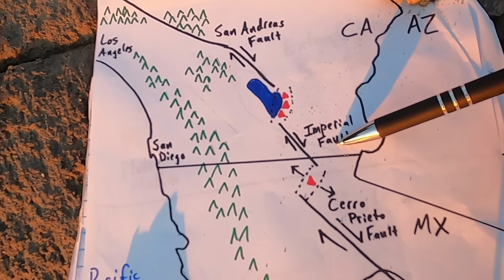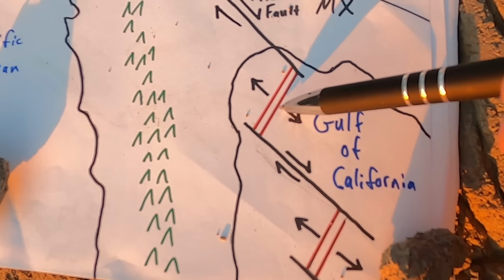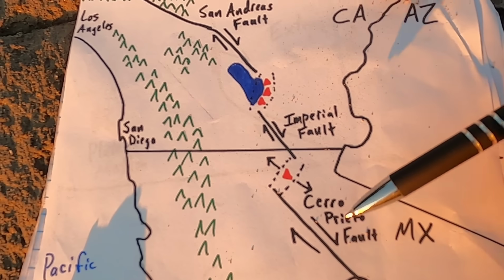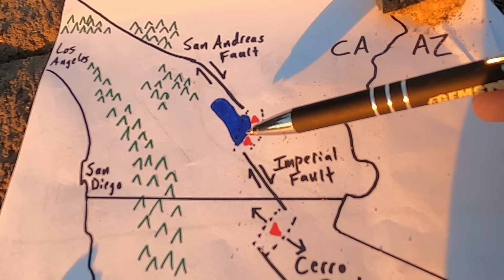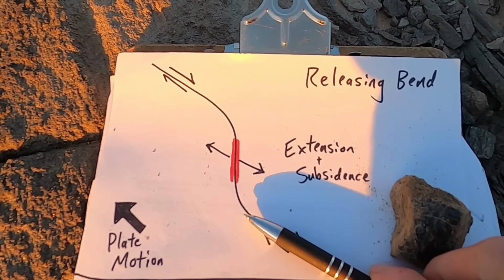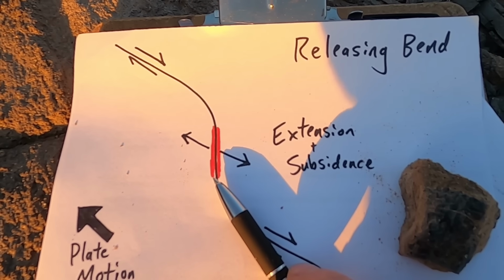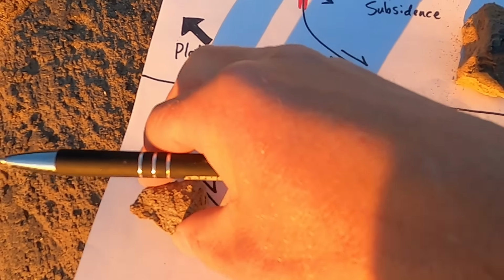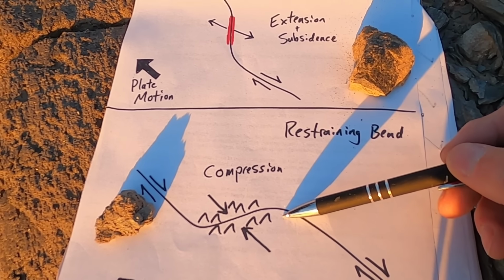Why Are There Volcanoes And Obsidian At California's Salton Sea?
Explore Obsidian Butte on the shores of California's largest water body, the Salton Sea, with geology professor Shawn Willsey. Learn why volcanoes exist there, how the land can be both below sea level and have high mountains, and how obsidian formed in this location. GPS location: 33.17126, -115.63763

or a good ol' fashioned check to:
Shawn Willsey
148 Blue Lakes Blvd N